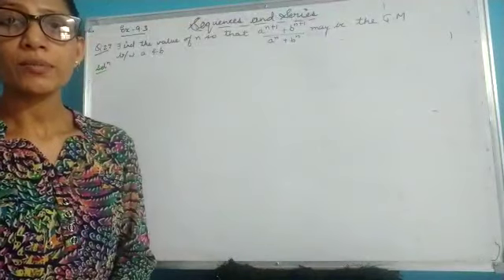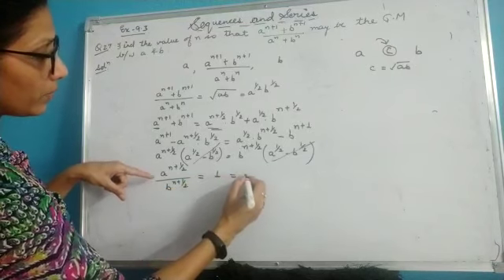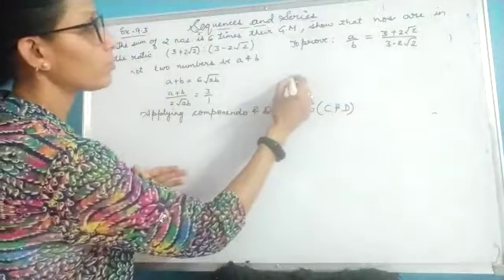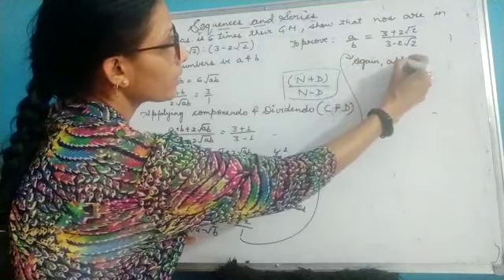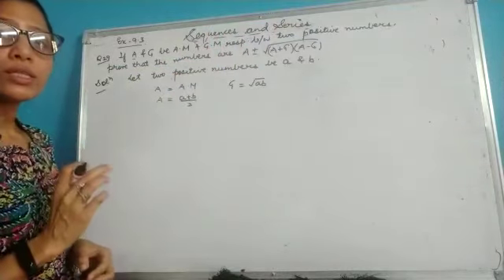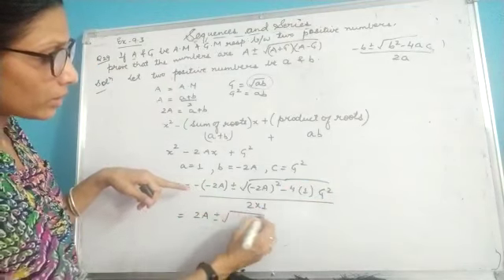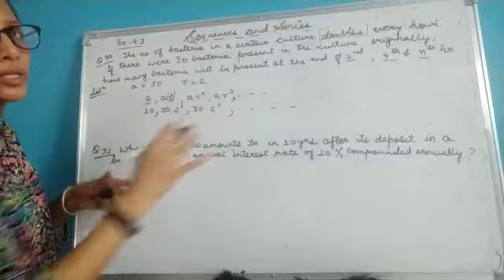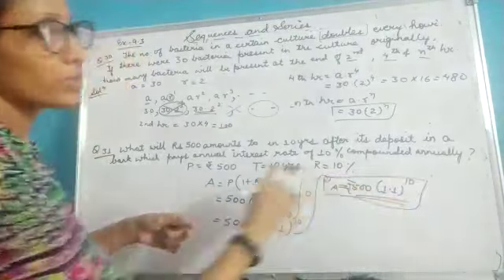APPLIED MATHEMATICS/CBSE ClassXI| Ex- 9.3( part 2) GEOMETRIC PROGRESSION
Application based questions r explained here